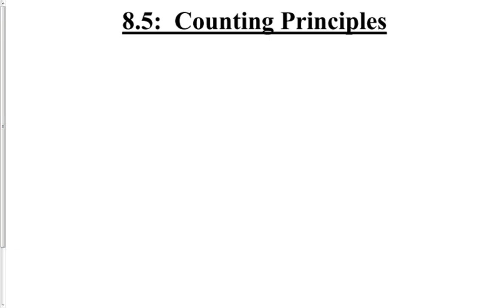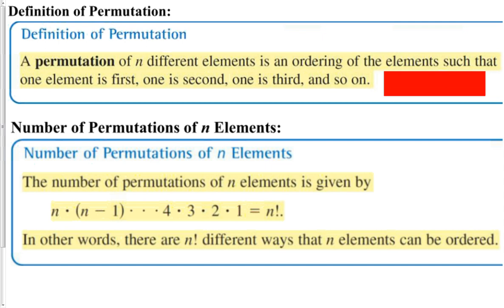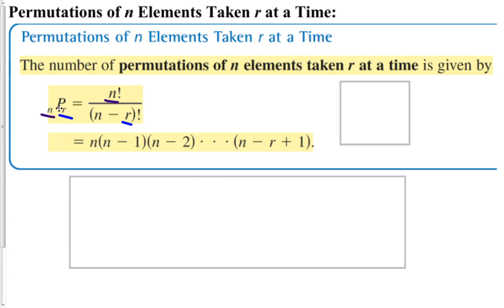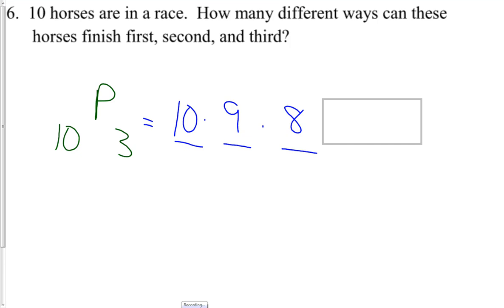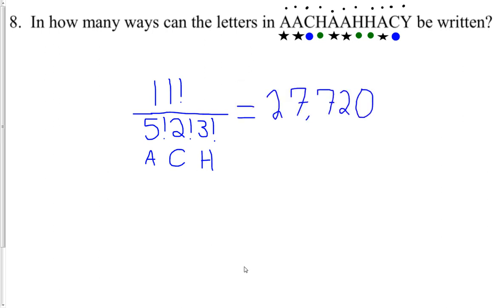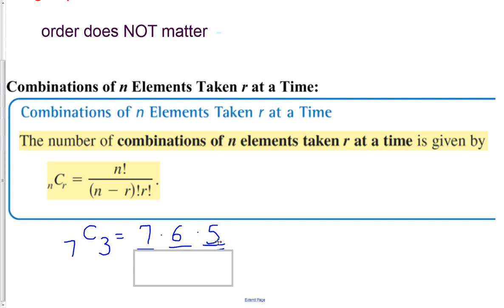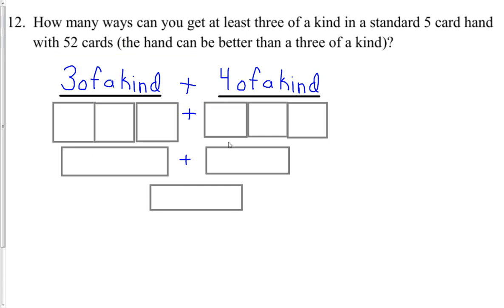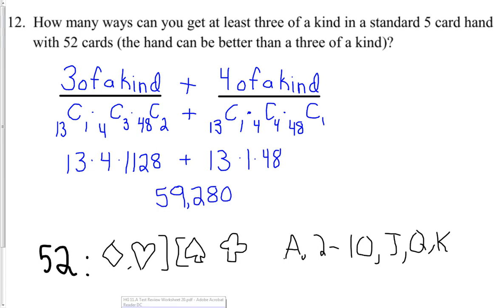Mr. Lacine's Honors Precalculus: 8.5 Lesson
Combination and permutations and counting principles.